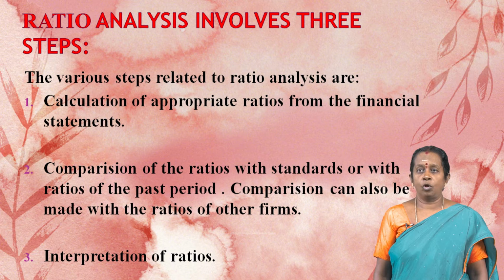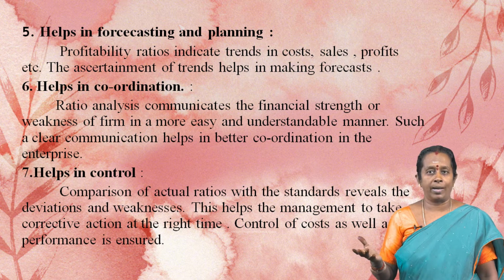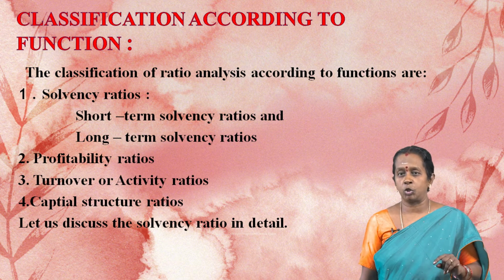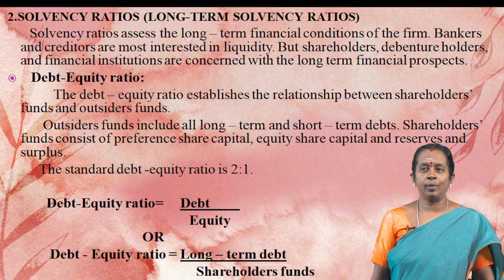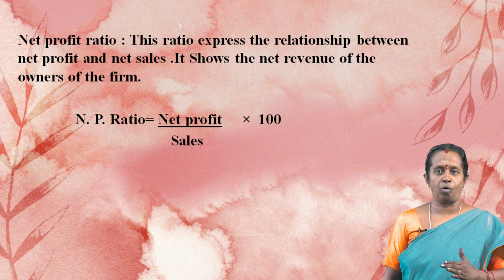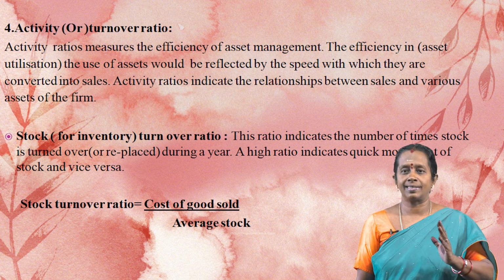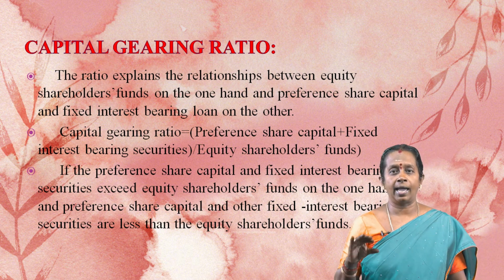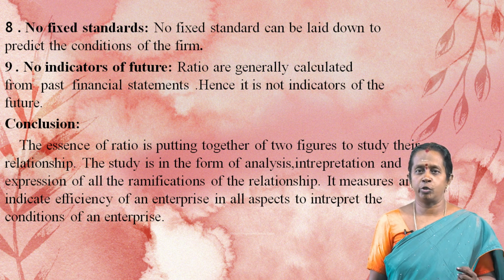RATIO ANALYSIS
Lectured by
Mrs.M.DEVIKA
NAGAPATTINAM